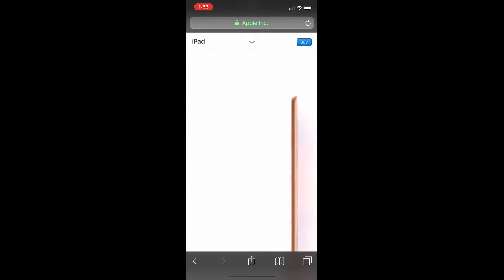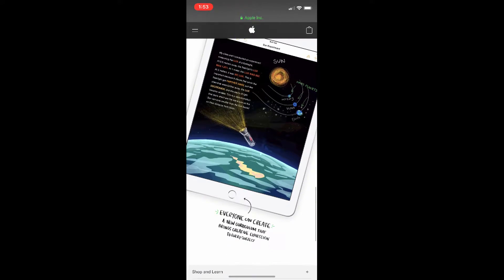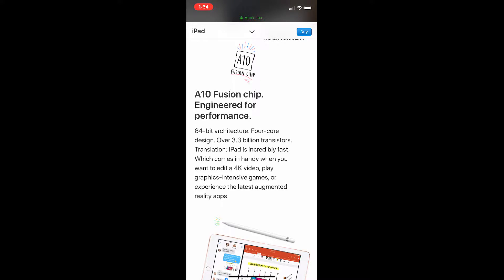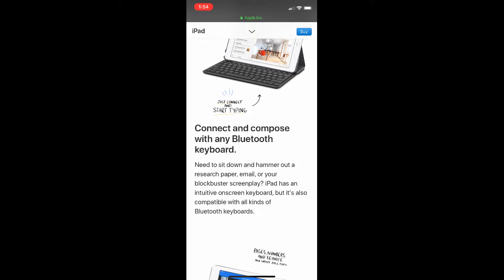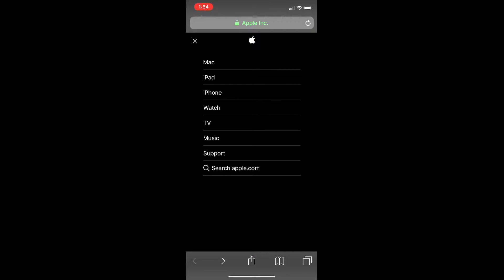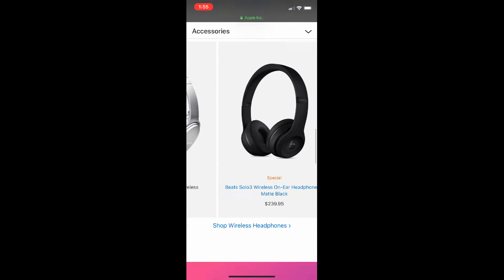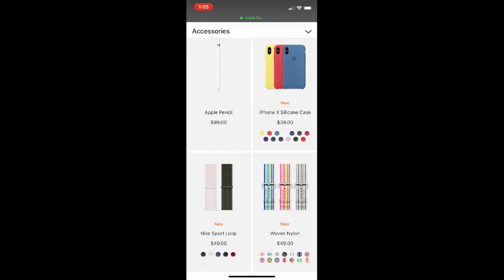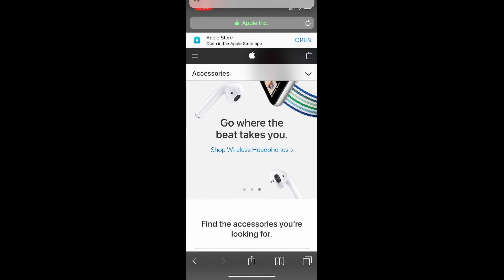Apple's education event post summary